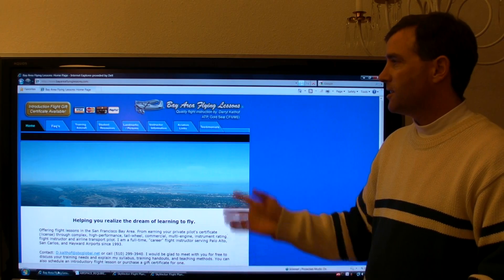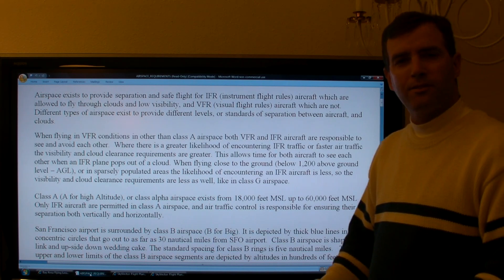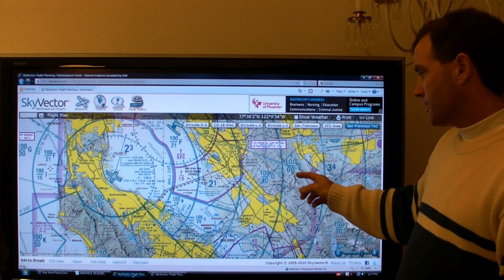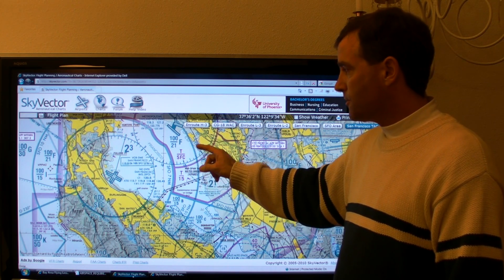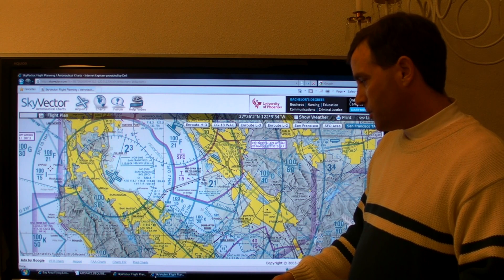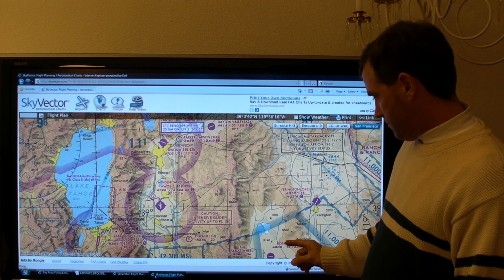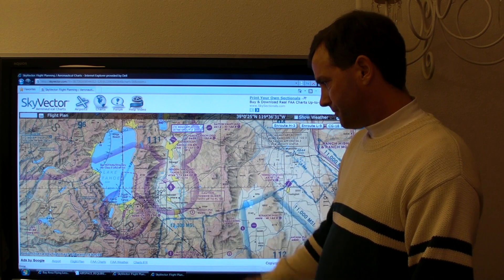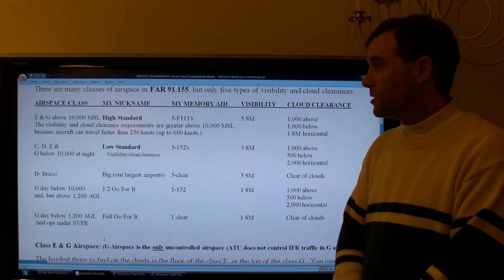Airspace and Chart reveiw for BFR.MP4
Airspace and aeronautical chart reveiw.  Covers overview of airspace and Covers airspace classes A, B, C, D, E and G. I have permission from the maker of SkyVector.com to use his site in this video.